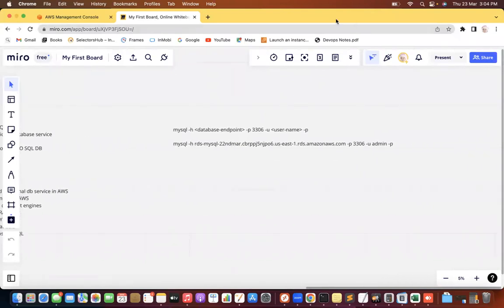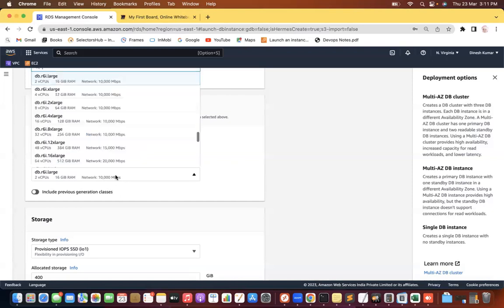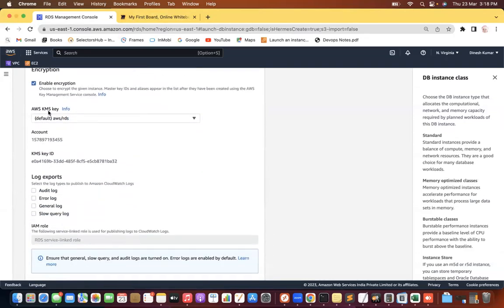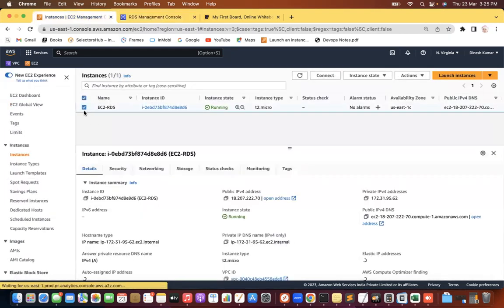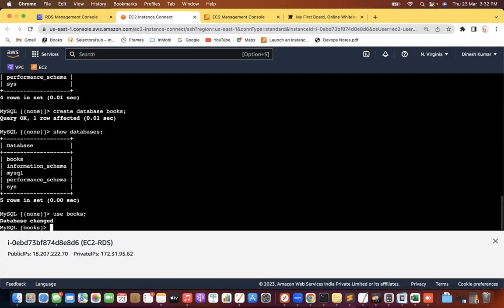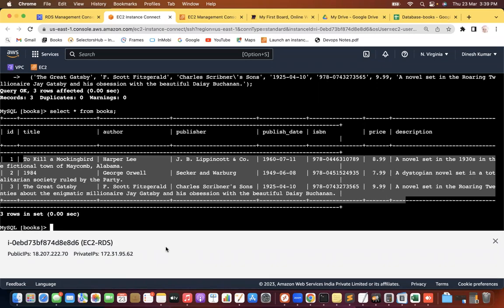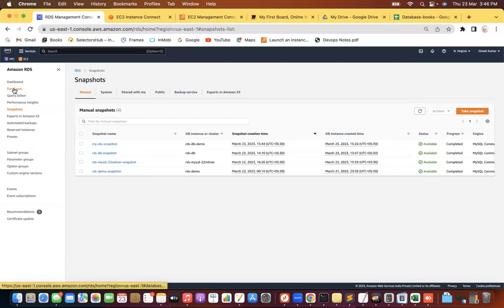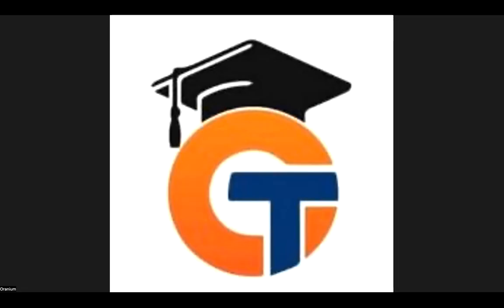AWS - RDS - Part 2